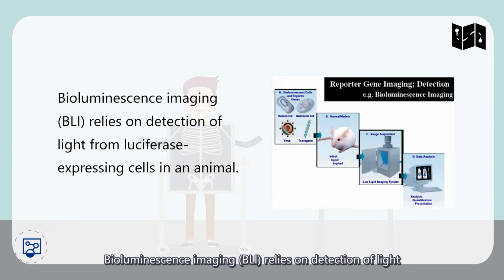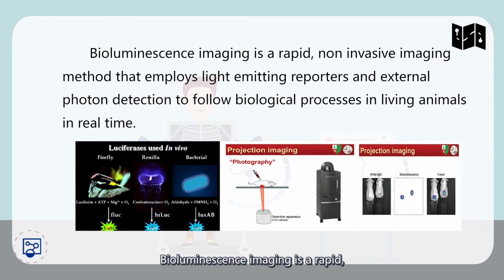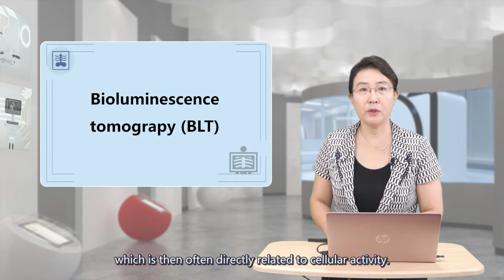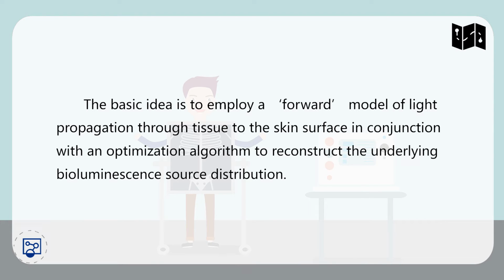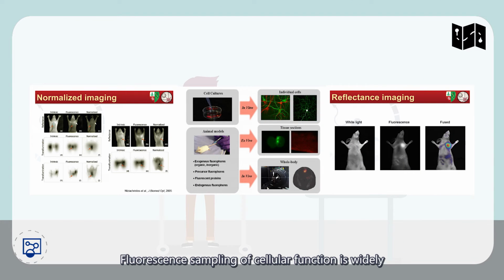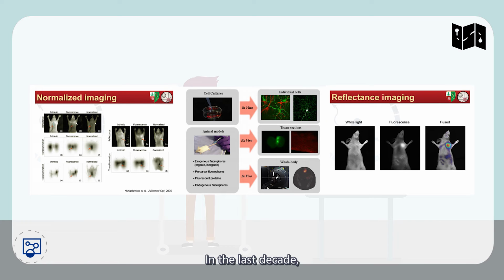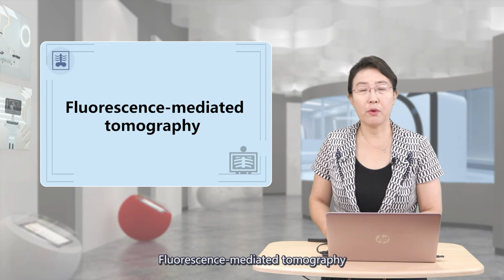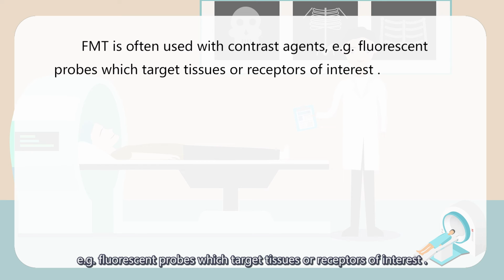7-3 Bioluminescence Imaging and Fluorescence imaging